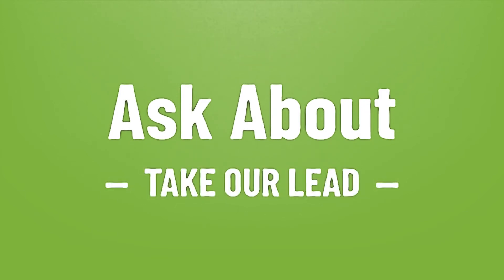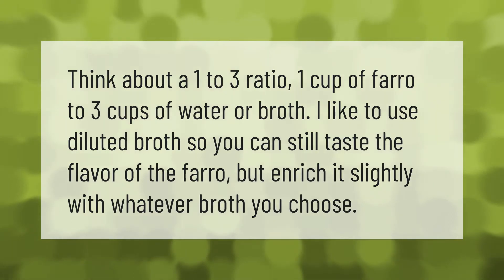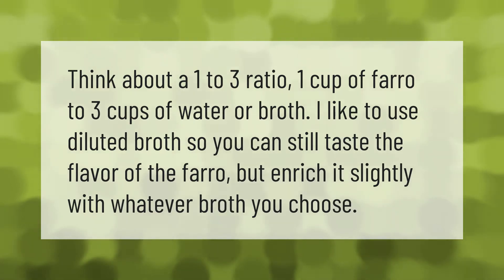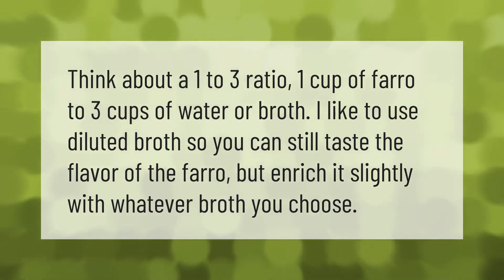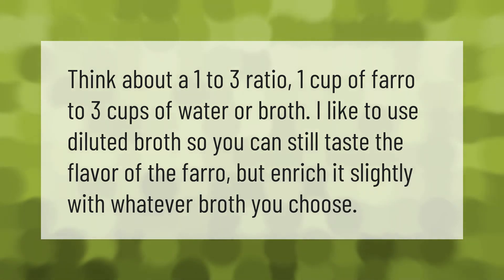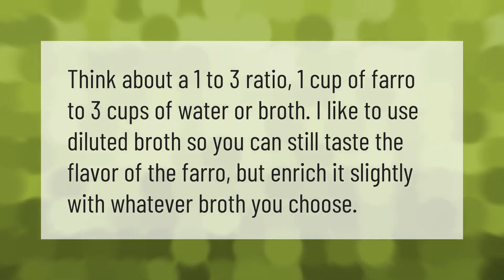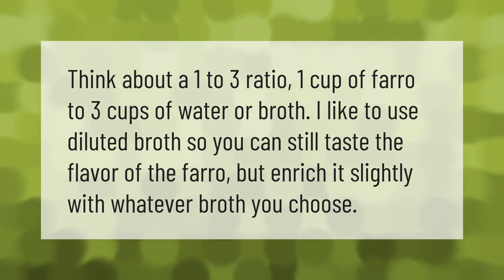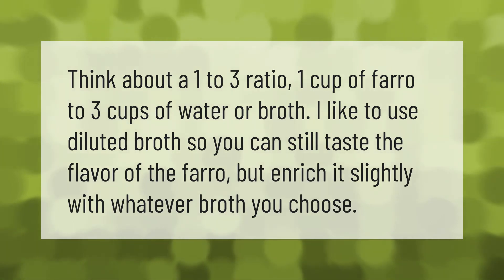How much water do you need for 1 cup of farro?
How To Cook Farro • How much water do you need for 1 cup of farro?

Laura S. Harris (2021, June 14.) How much water do you need for 1 cup of farro?
    AskAbout.video/articles/How-much-water-do-you-need-for-1-cup-of-farro-253114